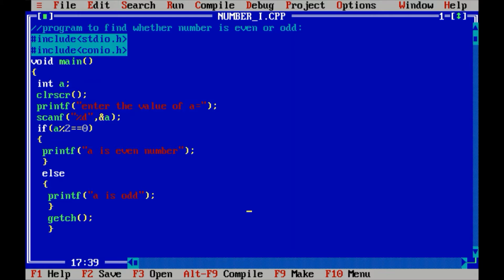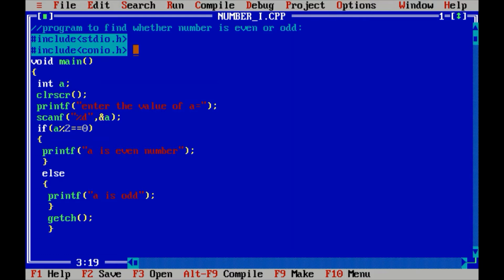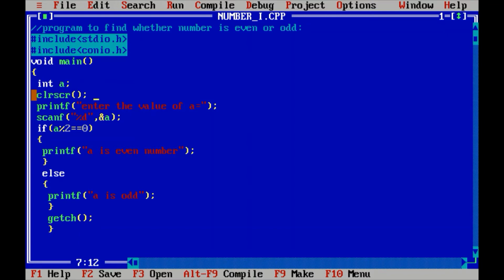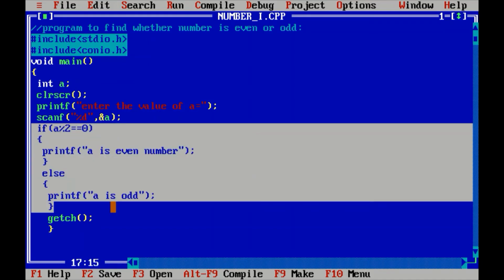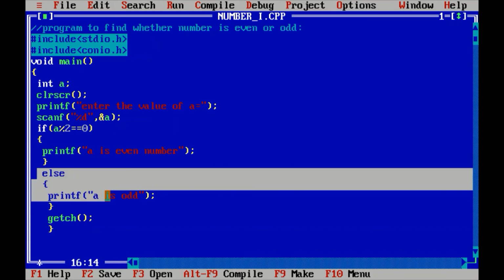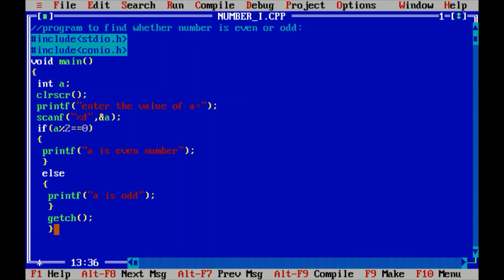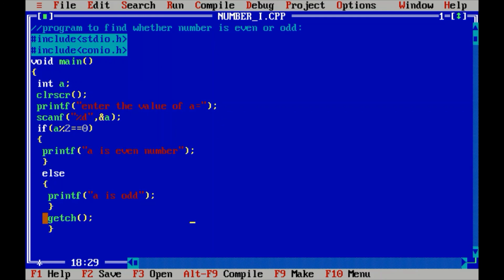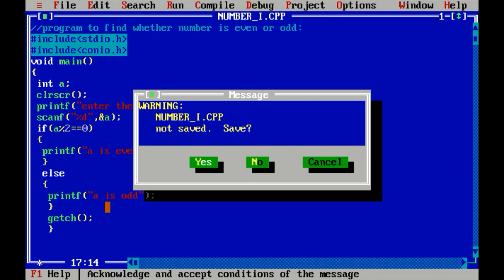Find number is even or odd using C program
Hello guys in this video you are going to understand to write a program to find out whether the given number is EVEN or ODD.
In this program we are going to learn about to use the IF...ELSE statement to manipulate the program to get the desired output.
This program is very much basic to understandd the use of IF...ELSE statement in the C language.
So guys I hope after watching this video your concept of using IF...ELSE statement become clear. So you can easily write any kind of program using the IF...ELSE statement in it.

creator: Jayesh Bodani
Channel name: programming hub